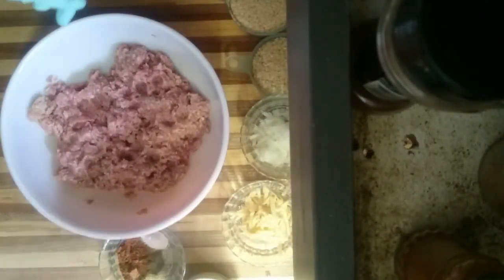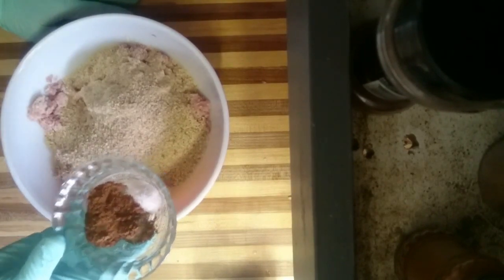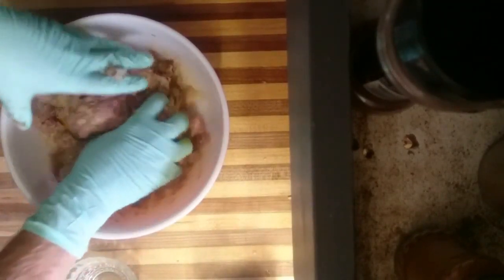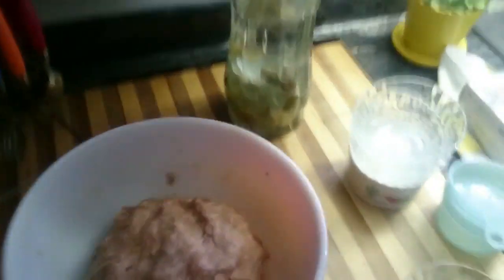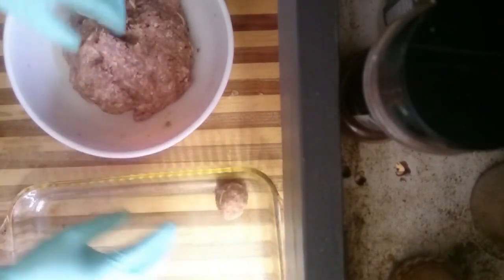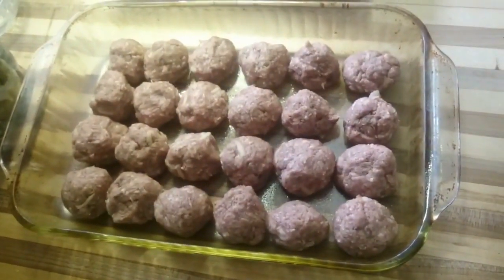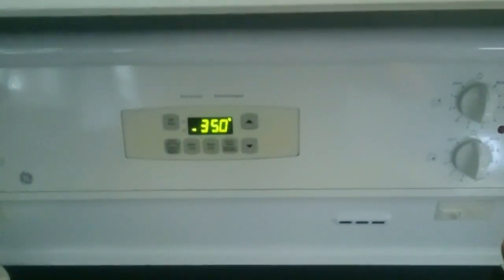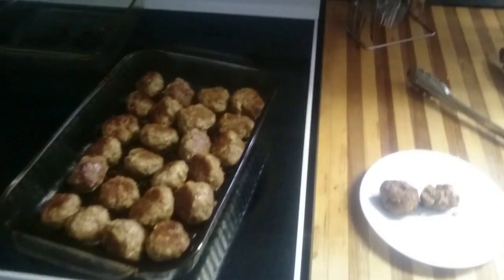How to make Cinnamon Apple Meatballs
cooking meatballs pork Cinnamon & Apple Pork Meatballs In this video, we will guide you through the delicious process of making Cinnamon & Apple Pork Meatballs, a delightful dish that combines the savory flavor of pork with the sweet and aromatic essence of cinnamon and apple. First, be sure to pre-heat your oven to a warm and inviting 350 degrees Fahrenheit, ensuring the perfect cooking environment for our meatballs. You will need 2 lbs of ground pork, which serves as the hearty base for this recipe. Next, gather 300 ml of bread crumbs, which will help bind our ingredients together for the right texture.